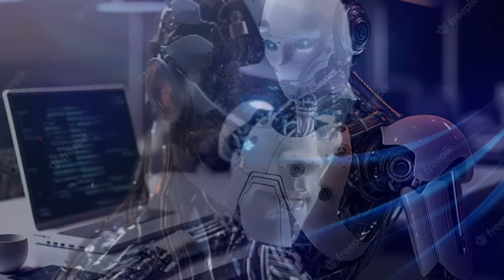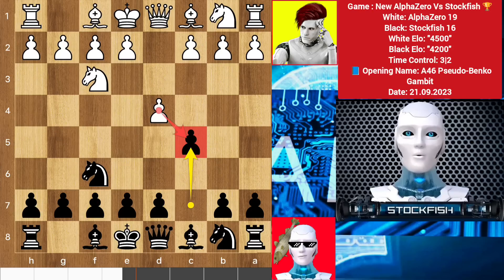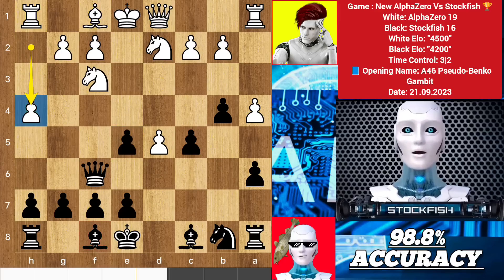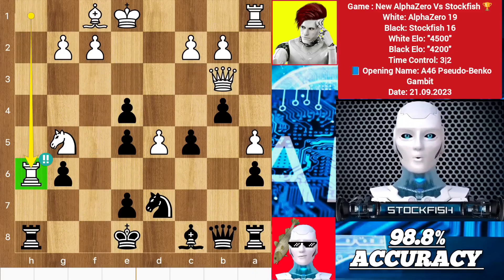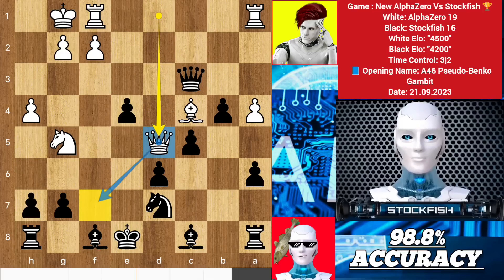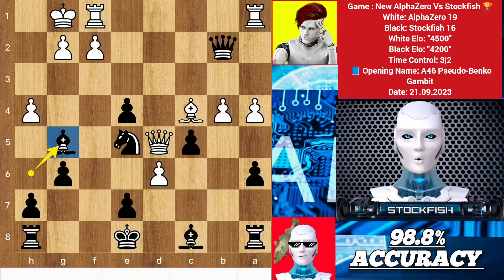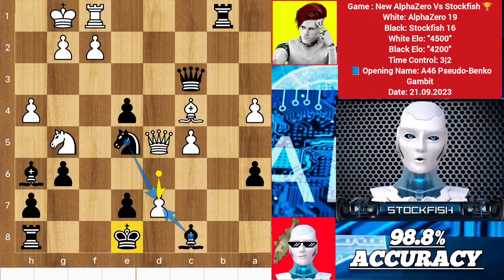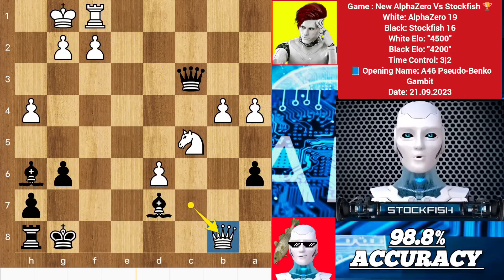Alphazero (4500) Vs Stockfish (4200) | Chess Strategy | Best Chess Engine Game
Witness a historic showdown between the AI chess champions, AlphaZero and Stockfish! In this thrilling video, we delve into the intricacies of their match, analyzing the key moves, strategies, and tactical brilliance displayed by both AI giants.

AlphaZero's Neural Network Mastery: Discover how AlphaZero's self-learning neural network revolutionized chess, challenging traditional algorithms and human intuition.
Stockfish's Algorithmic Precision: Explore Stockfish's powerful search algorithms and its ability to evaluate positions with exceptional accuracy.
Key Moments and Turning Points: Analyze the critical junctures where the match was decided, uncovering the subtle nuances and strategic decisions that shaped the outcome.
Expert Commentary: Benefit from insightful commentary from chess experts who break down the complex strategies and tactics employed by AlphaZero and Stockfish.
Don't miss this opportunity to witness the future of chess as these AI titans battle it out in a match that will be remembered for years to come.